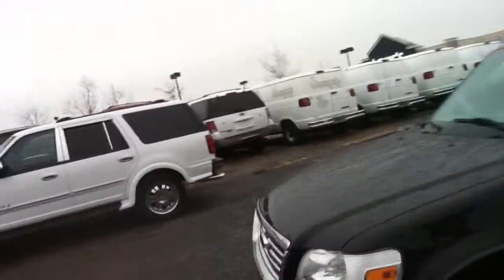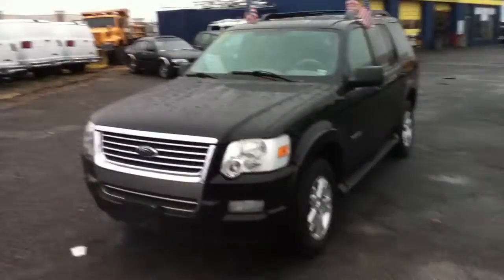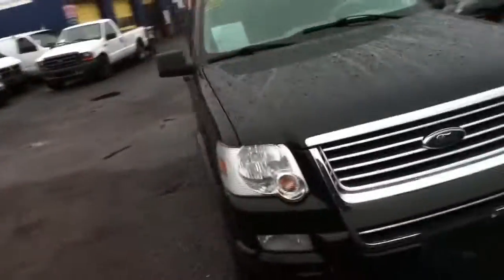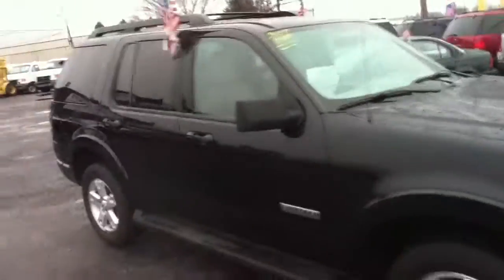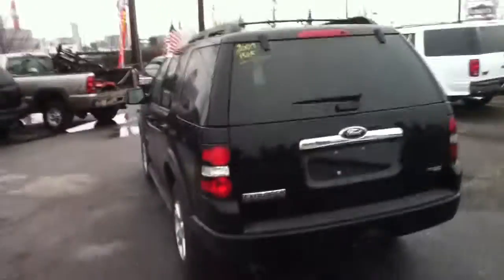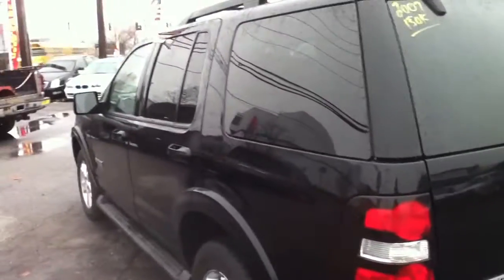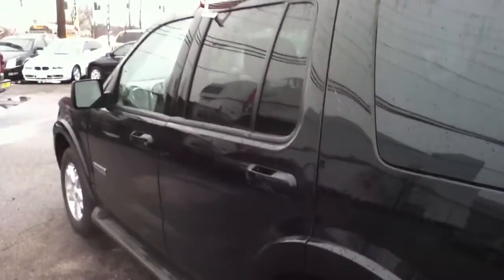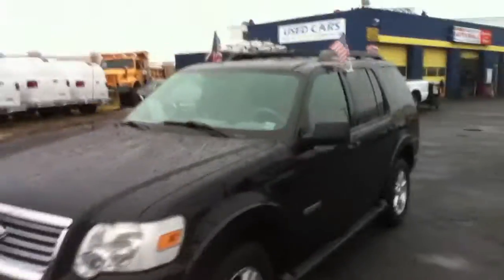USED CARS, SUVs, TRUCKS & VANS BY DEALER SELLING TO OLD BETHPAGE, NY 11804 & jERICHO, NY 11753